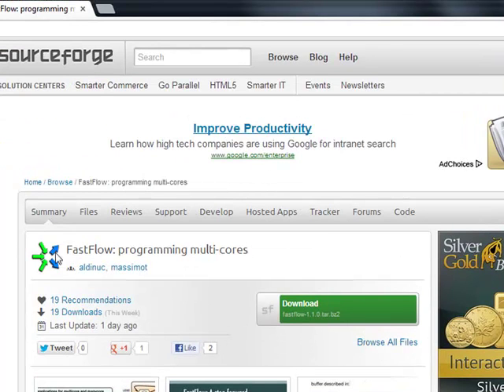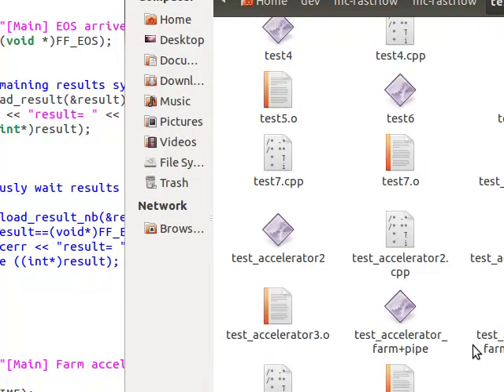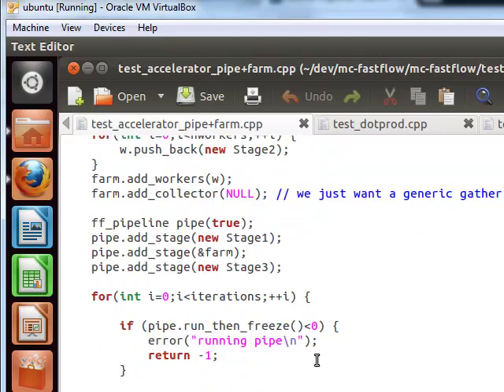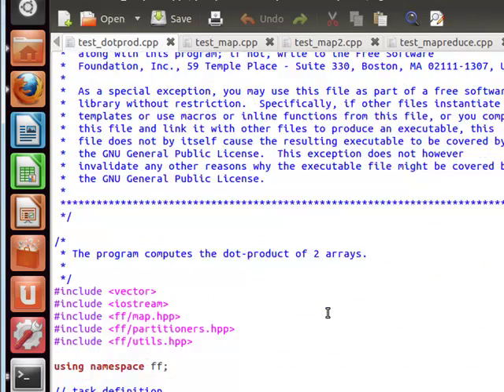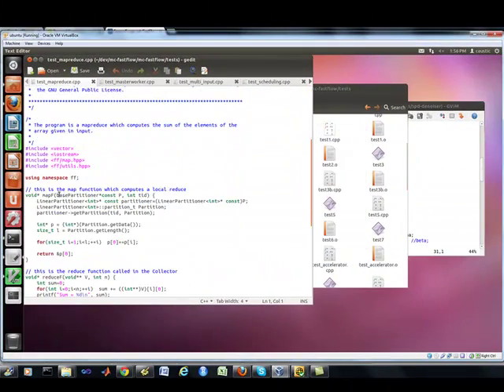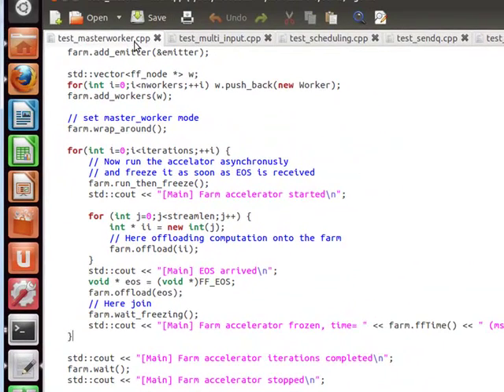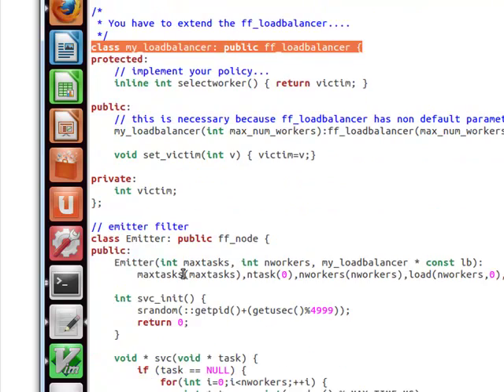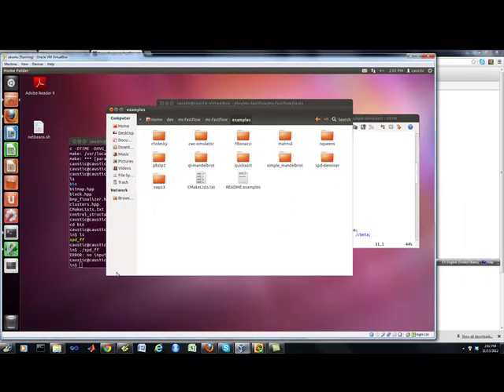Overview of Fastflow v 2.0 C++ library for parallel processing in my HFT platform